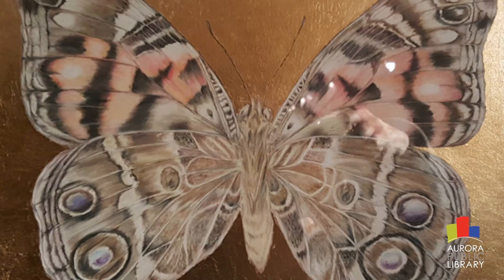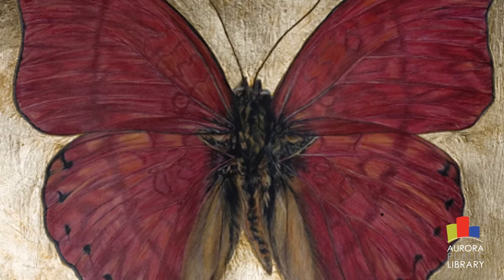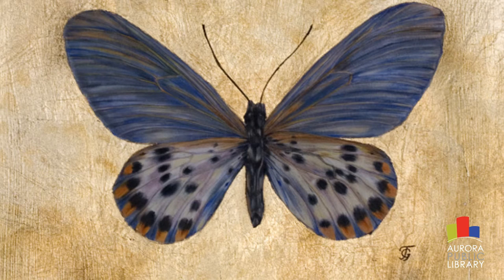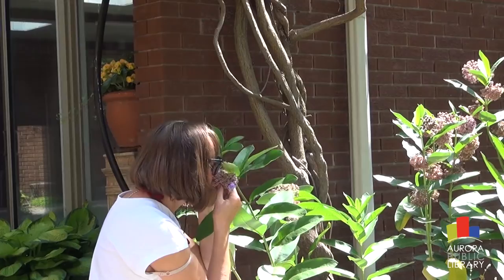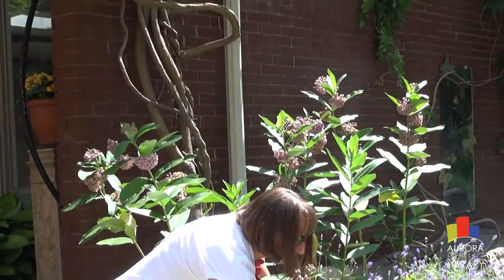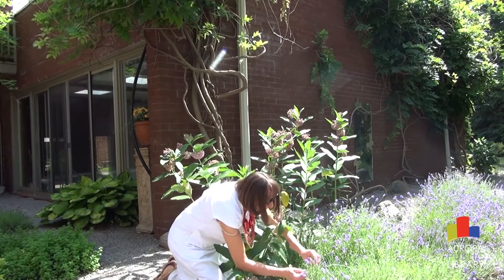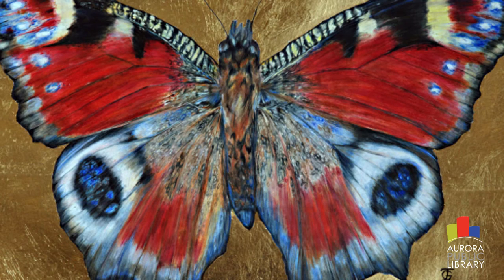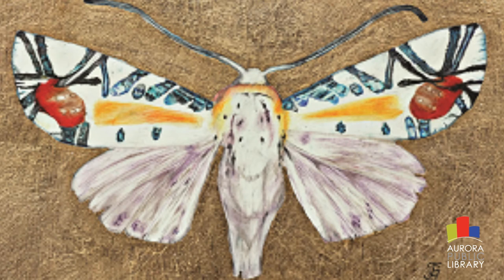PORTRAITS OF BUTTERFLIES: ART PENCIL WITH GOLD LEAF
For artist Grazyna Tonkiel, creative expression has been the dominant force in her life; first as an opera singer and now as a visual artist. Her vibrant drawings created in art pencil with gold leaf radiate in their intensity, reflecting the artist's fascination with nature's perfection. Learn more about her work and conservation efforts.

The exhibit is on at Aurora Public Library:
January 27 - March 5
Colleen Abbott Gallery